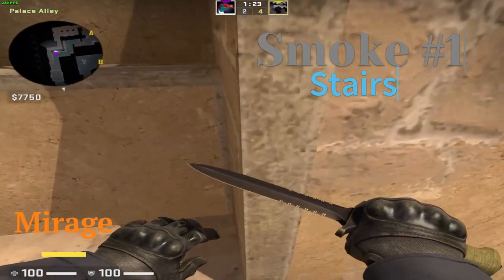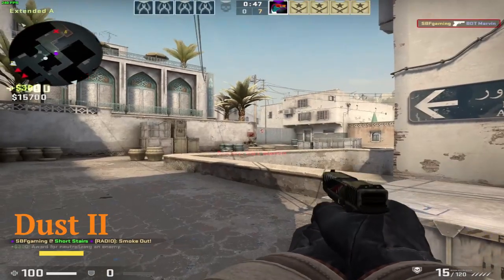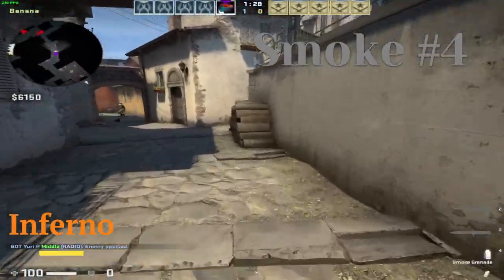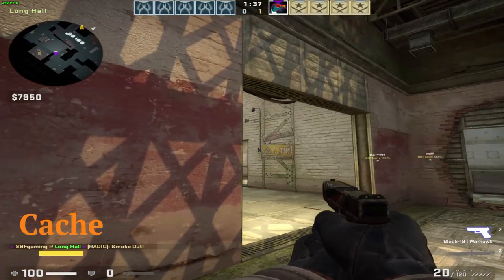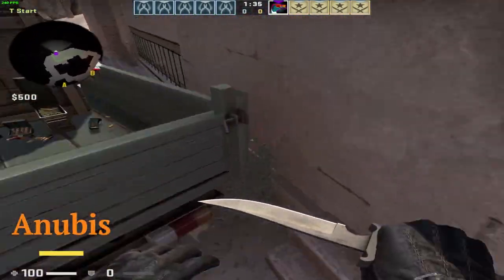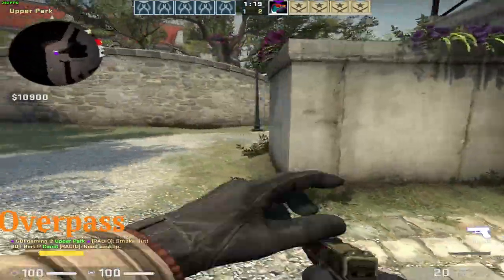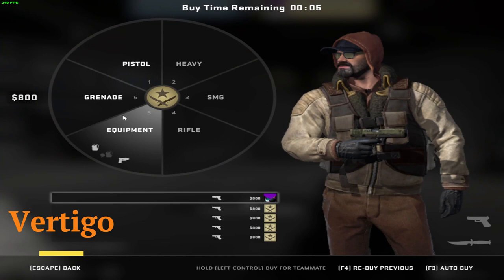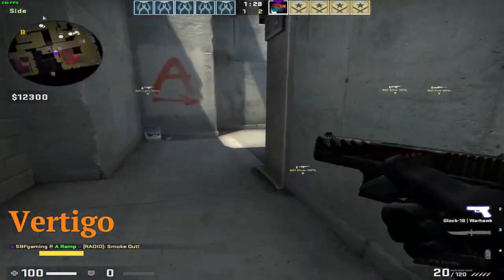5 Smokes You Need to Know for Every CS:GO Map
Hello! I'm SBFgaming.
In this video I showcase 5 Smokes for every competitive map.

Song from The Video: Chill Day, In My Clouds, Warm Nights from Lakey Inspired

0:00 Intro
0:04 Mirage
1:50 Dust II
3:52 Inferno
6:05 Cache
7:40 Train
9:40 Anubis
11:11 Overpass
12:58 Nuke
14:57 Vertigo
17:07 Ancient
19:20 Tuscan
21:13 Office
22:44 Agency
24:32 Outro